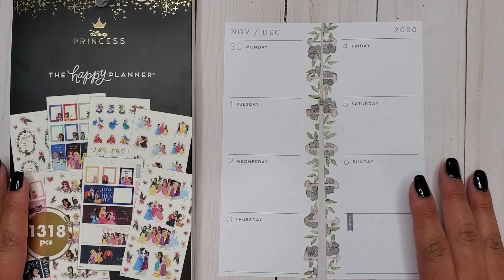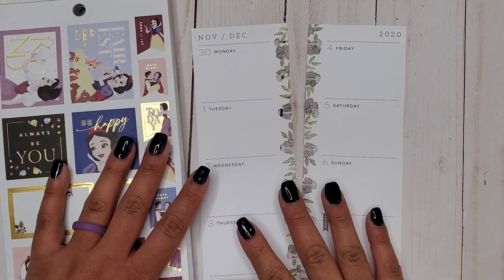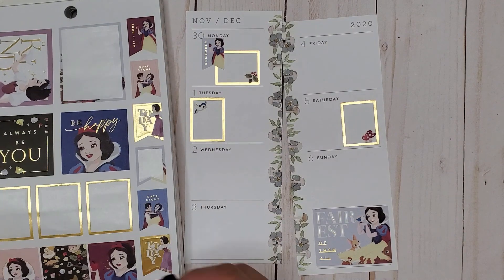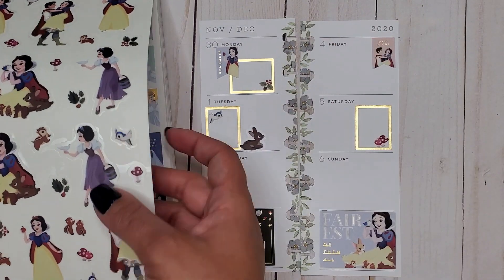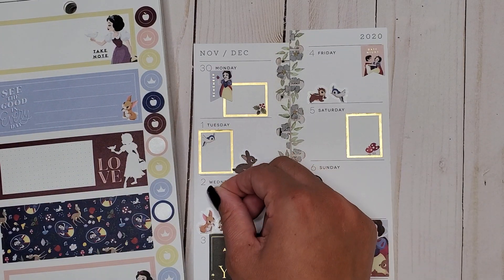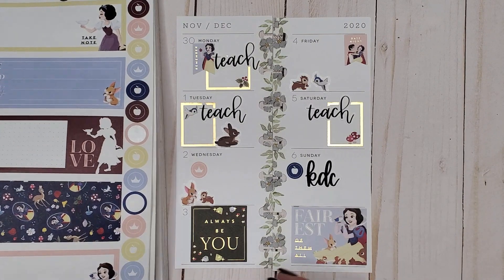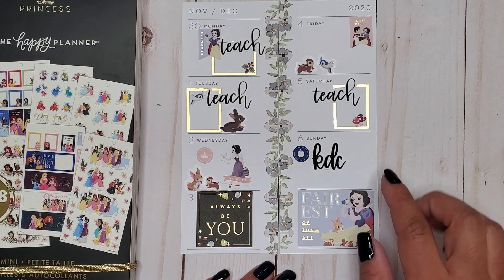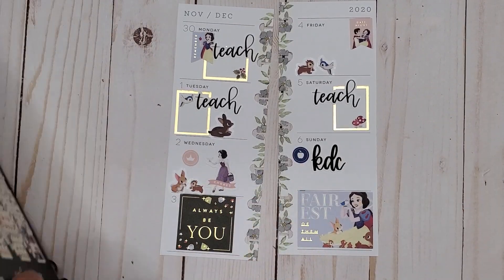Plan With Me | November 30th-December 6th | Skinny Mini Happy Planner